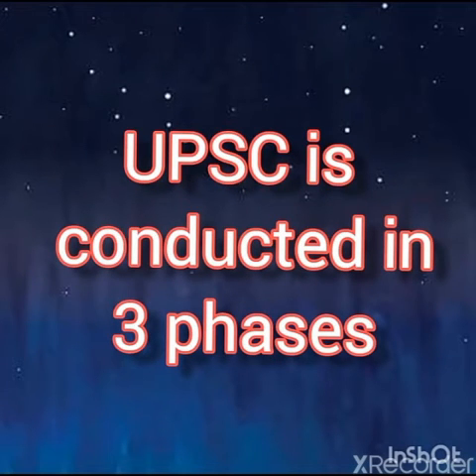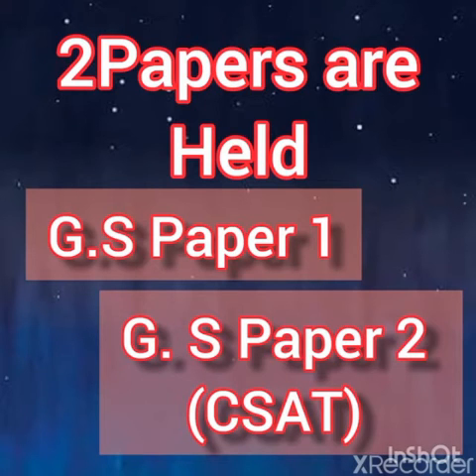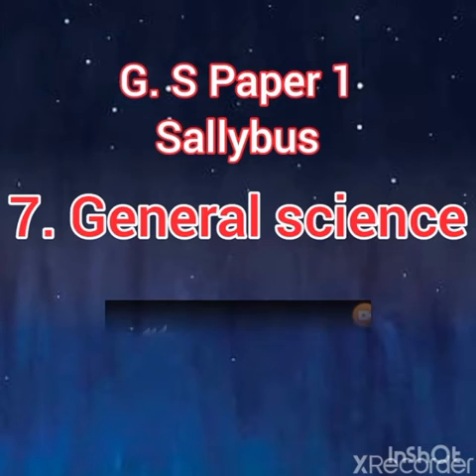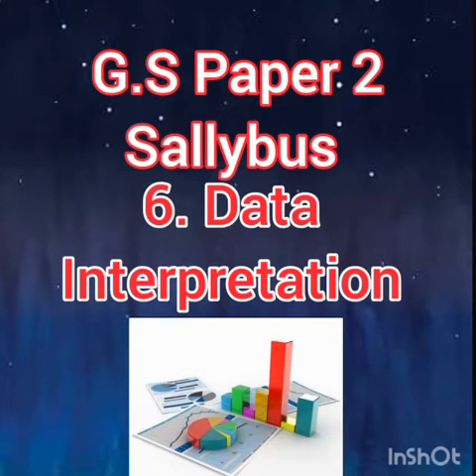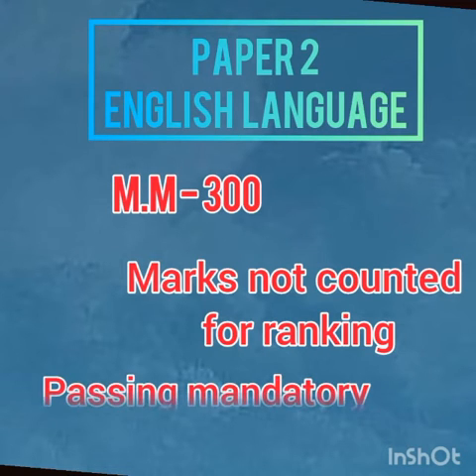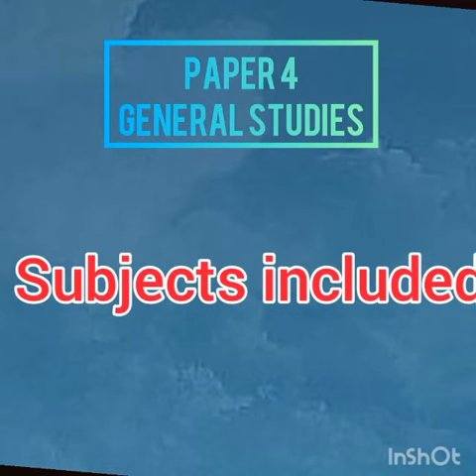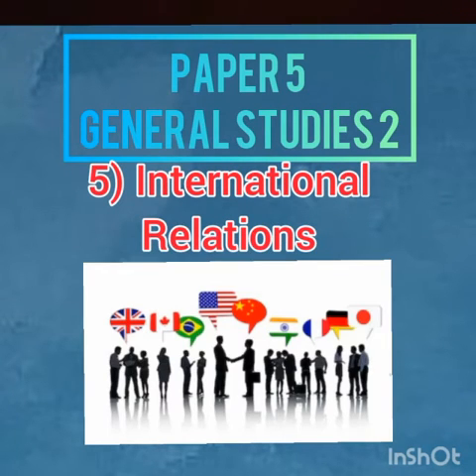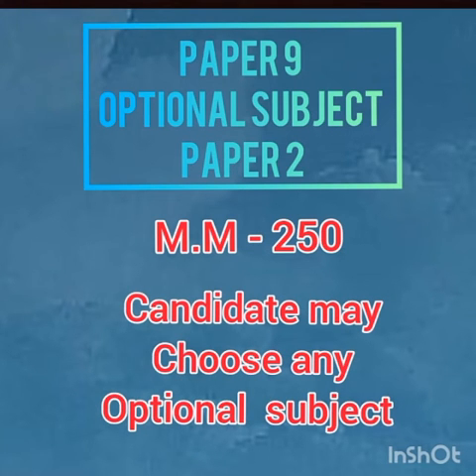Upsc syllabus, paper pattern and marking scheme